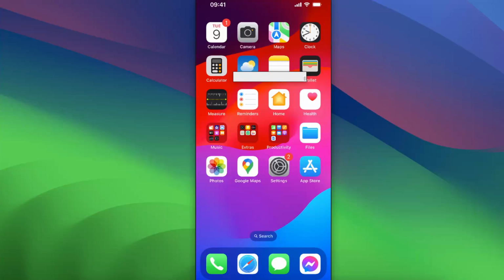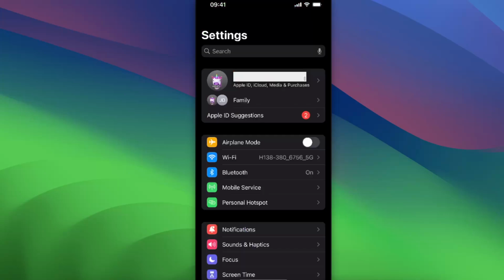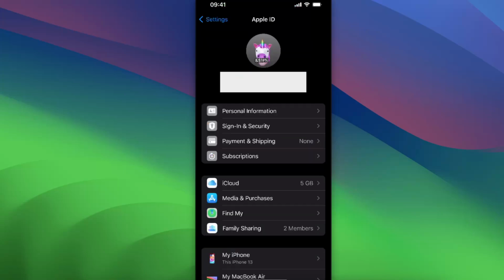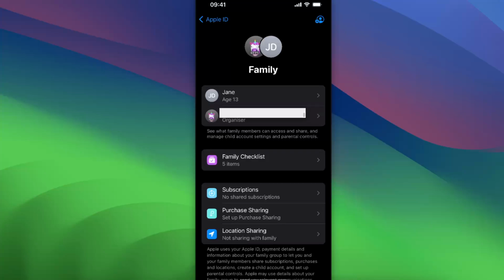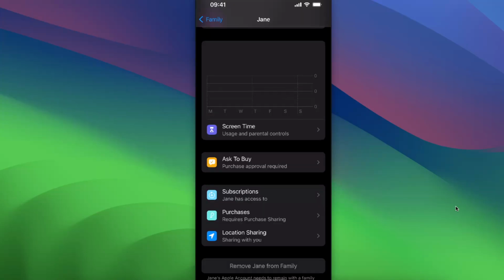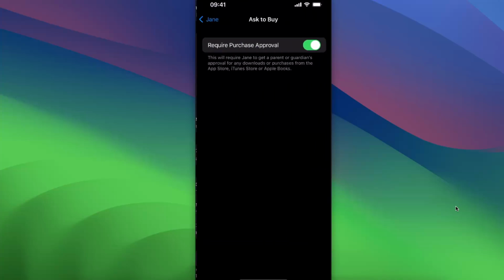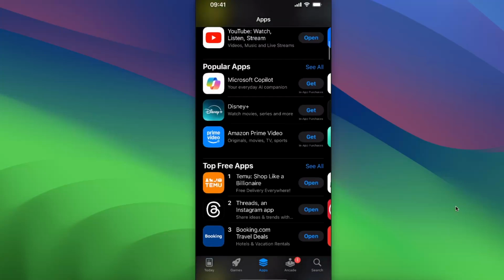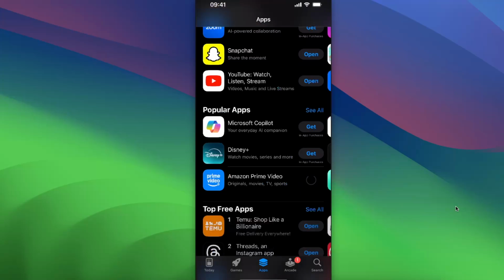How To Turn Off Ask Permission To Download Apps On iPhone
In this video I show you How To Turn Off Ask Permission To Download Apps On iPhone!